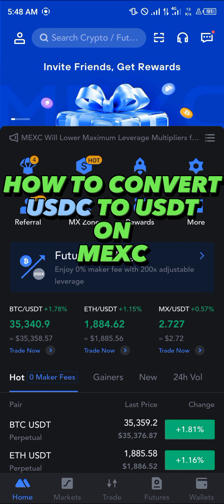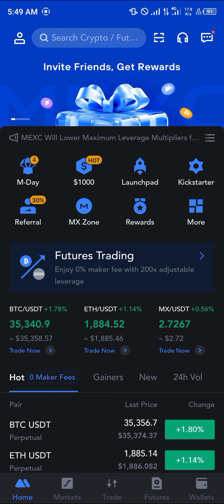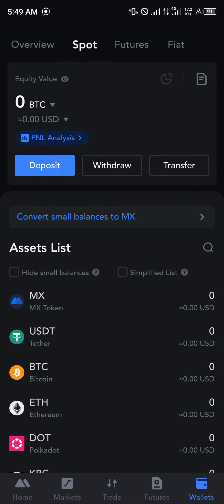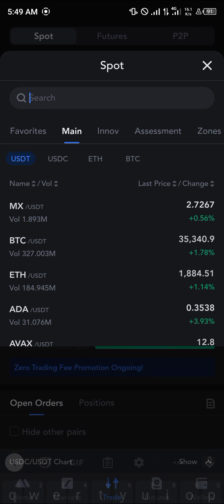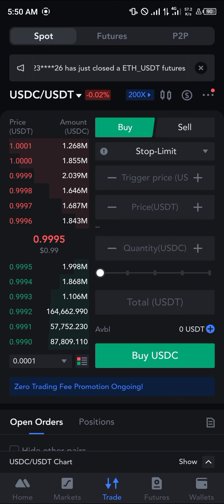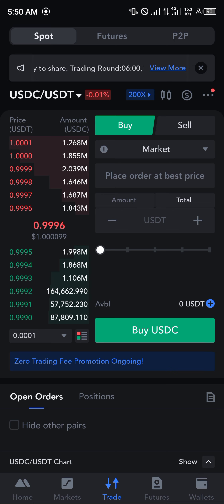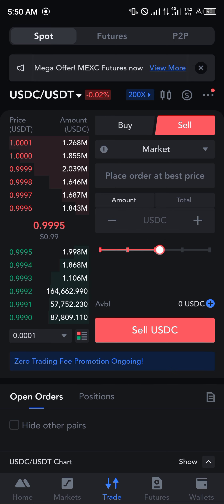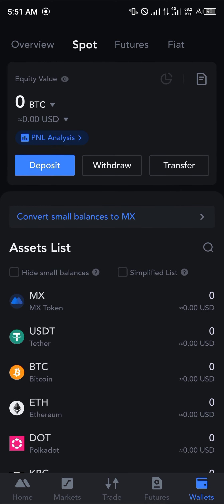How to Convert USDC to USDT on Mexc (Step by Step)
In this quick video, I will show you How to Convert USDC to USDT on Mexc step by step. Don't have a MEXC account yet?

In this comprehensive video, we will walk you through the process of converting USDC to USDT on MEXC, one of the leading cryptocurrency exchanges. Whether you're new to crypto trading or looking to expand your knowledge, this tutorial will provide a step-by-step guide using key platforms and terms such as converting USDC to USDT on Binance, depositing in MEXC, and more.

Introduction to MEXC and the Importance of Converting USDC to USDT
In this video, we will cover the process of converting USDC to USDT on MEXC. We will also touch upon related topics such as depositing in MEXC, using Binance for conversion, and utilizing KuCoin for transferring Bitcoin to USDT. If you're new to cryptocurrency trading or interested in learning more about these processes, you've come to the right place.

Understanding the Basics: How to Deposit in MEXC
Before diving into the conversion process, it's essential to understand how to deposit funds into MEXC. We'll explore the step-by-step procedure for depositing funds into your MEXC account, ensuring that you have the necessary assets for future conversions.

Converting USDC to USDT on Binance: A Detailed Walkthrough
For those looking to convert USDC to USDT, Binance offers a streamlined and user-friendly platform. We will guide you through the process of converting USDC to USDT on Binance, highlighting the essential steps and precautions to take.

The Ins and Outs of Converting Bitcoin to USDT on KuCoin
KuCoin provides a popular avenue for converting Bitcoin to USDT. We will explore the steps required to successfully convert Bitcoin to USDT on KuCoin, offering insights into the platform's functionalities and user interface.

Effortless Conversion: Navigating the MEXC Platform for USDC to USDT Conversion
Now, let's focus on the main topic of the video – converting USDC to USDT on MEXC. We will guide you through the user interface, step by step, to ensure a seamless and error-free USDC to USDT conversion process. You'll gain a comprehensive understanding of the MEXC exchange and its features.

Insider Tips and Best Practices for Efficient BTC to USDT Conversion on KuCoin
In this segment, we will share insider tips and best practices for efficient BTC to USDT conversion on KuCoin. These insights will help you optimize your trading activities and navigate the platform with confidence.

Maximizing Efficiency: Step-by-Step Guide to Transfer BTC to USDT on KuCoin
Transferring BTC to USDT on KuCoin can be a crucial step in your trading journey. We'll provide a detailed, step-by-step guide to ensure a smooth and effortless transfer process, empowering you to make informed decisions and execute transactions efficiently.

Conclusion and Recap: Harnessing the Power of Cryptocurrency Exchanges
As we conclude this tutorial, we will summarize the key takeaways and essential steps for converting USDC to USDT on MEXC, leveraging Binance for USD to USDT conversion, and utilizing KuCoin for BTC to USDT conversion. By comprehensively understanding these processes and platforms, you can enhance your cryptocurrency trading experience and make the most of your investments.

Call to Action and Further Resources
We hope this video has provided valuable insights into the world of cryptocurrency conversions and trading. Additionally, feel free to explore our channel for more in-depth tutorials and resources to expand your knowledge in the cryptocurrency space.

Please note that cryptocurrency trading involves inherent risks, and it's essential to conduct thorough research and seek professional advice before making any investment decisions.

Whether you're new to MEXC, Binance, or KuCoin, this video will equip you with the knowledge and confidence to navigate these platforms and execute USDC to USDT conversions with ease. Thank you for joining us, and we look forward to having you on this insightful journey into the world of cryptocurrency conversions and trading.